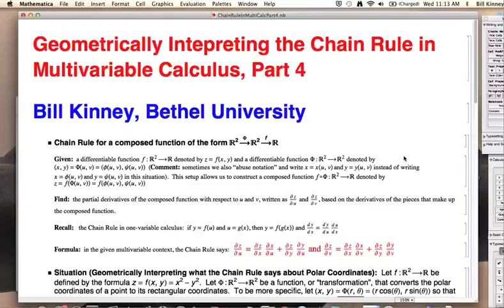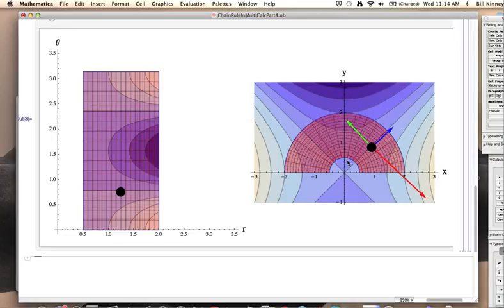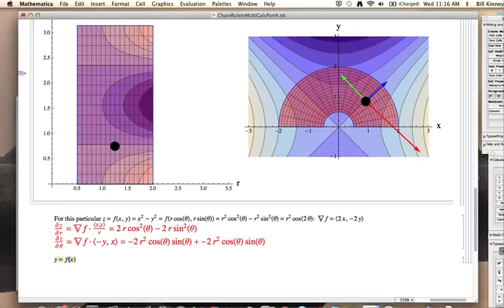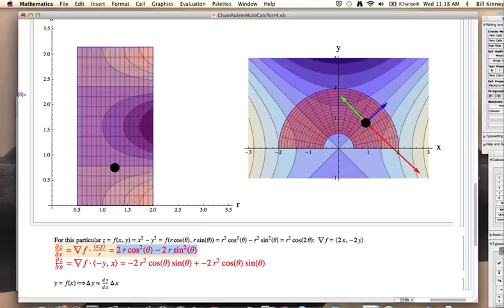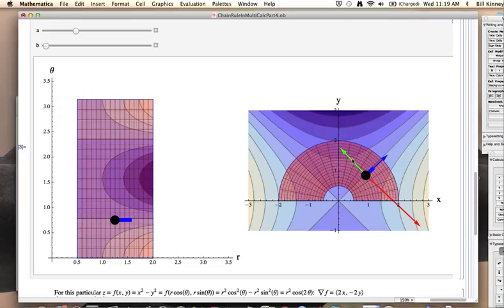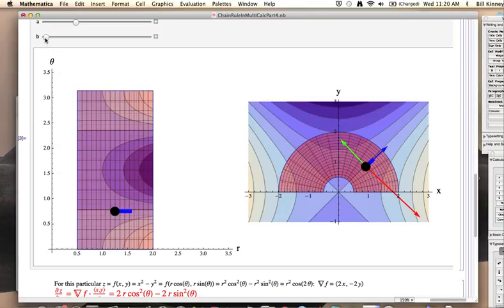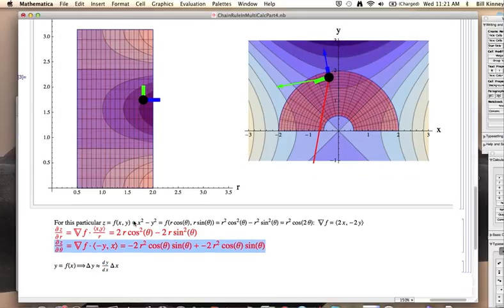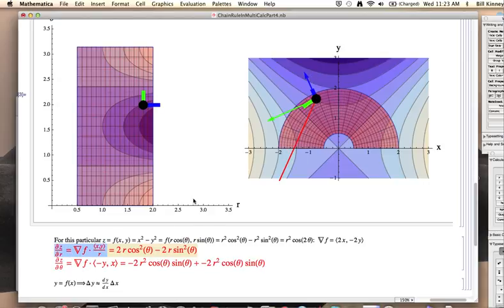Geometry of the Chain Rule in Multivariable Calc, Part 4